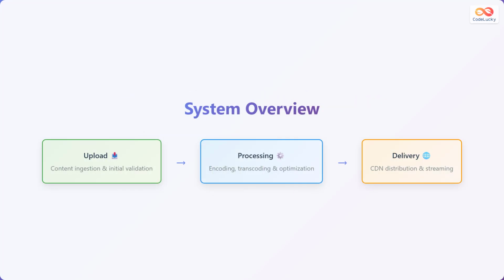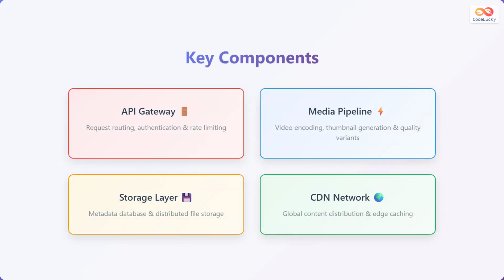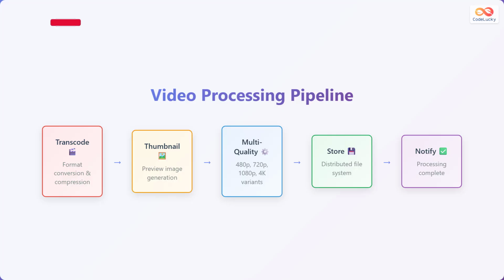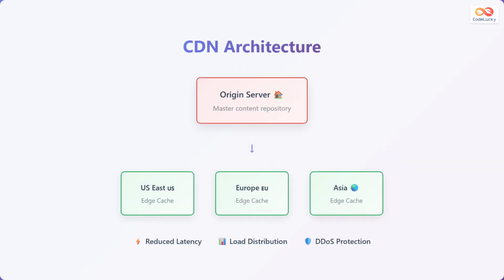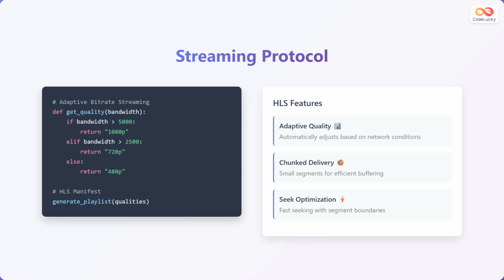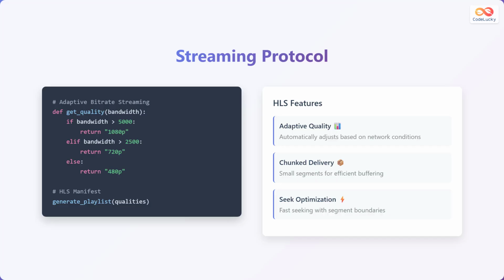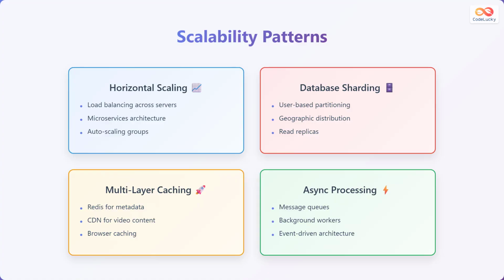Video Streaming Architecture: Building Scalable Platforms like Netflix & YouTube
Dive deep into the architecture and design patterns behind large-scale video streaming systems! 🚀

This video explores the fundamental components and scalability strategies used by platforms like Netflix, YouTube, Twitch, and Prime Video. Learn how these systems handle massive video uploads, processing, storage, and delivery to millions of users worldwide. We break down complex concepts into easy-to-understand explanations, making it perfect for beginners. 🧑‍🏫

Discover the key elements of video streaming architecture:
*   Content ingestion and validation
*   Encoding, transcoding, and optimization
*   CDN distribution and streaming
*   Database schema and scalable storage solutions
*   Adaptive bitrate streaming protocols

Plus, we'll cover essential scalability patterns and monitoring strategies to ensure your video platform can handle peak loads and deliver a seamless user experience. 📈

Understand how video streaming giants maintain high availability, low latency, and optimal performance! 🥇

Chapters:
00:00 - Video Streaming Systems
00:15 - System Overview
00:45 - Key Components
01:27 - Upload Service Architecture
02:08 - Video Processing Pipeline
02:42 - Database Schema
03:21 - CDN Architecture
03:58 - Streaming Protocol
04:49 - Scalability Patterns
05:30 - System Metrics & Monitoring
06:11 - Outro